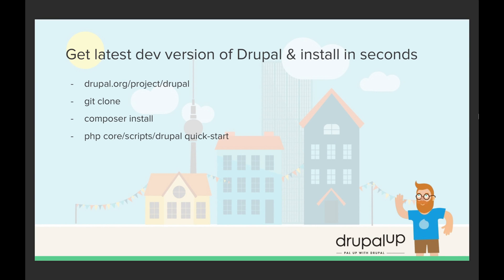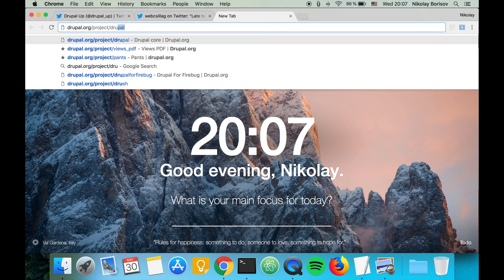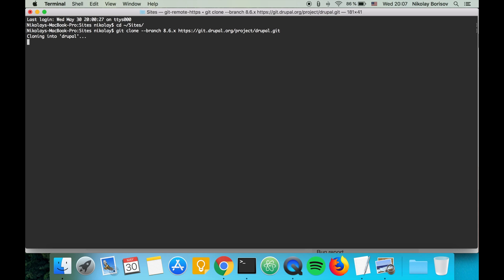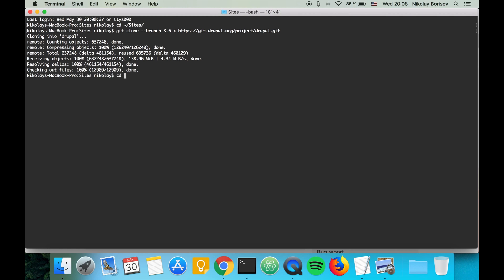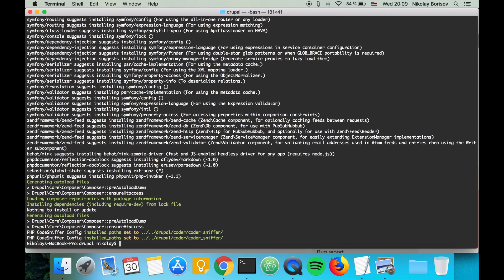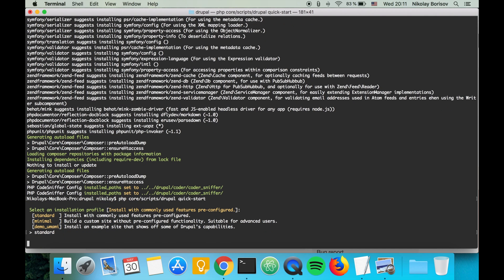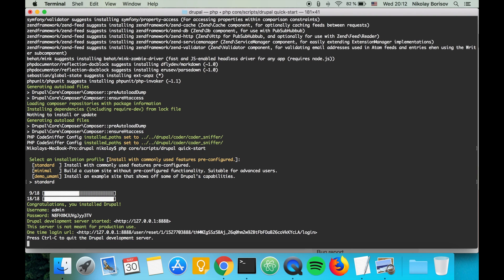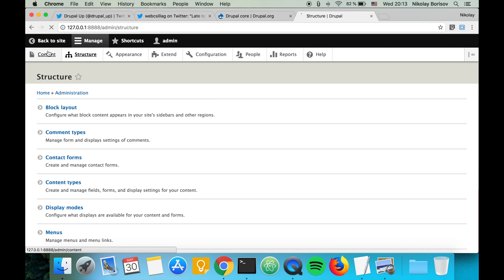How to magically install + start Drupal with just one command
In this video, we are going the download the latest dev version of Drupal 8 super fast with git clone and then we are going to super fast install and have a fresh Drupal instance in our browser.

Here is everything step by step:

1. Open

2. Go to the "Version control" tab

3. In terminal:
cd drupal

4. Composer:
composer install

5. Do some magic:
php core/scripts/drupal quick-start

6. Go and follow @drupal_up on twitter :P